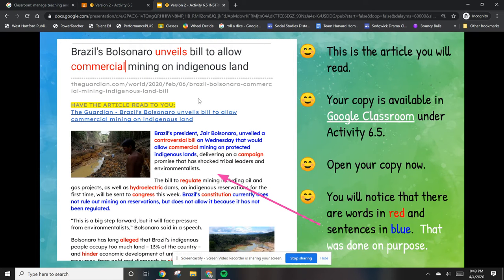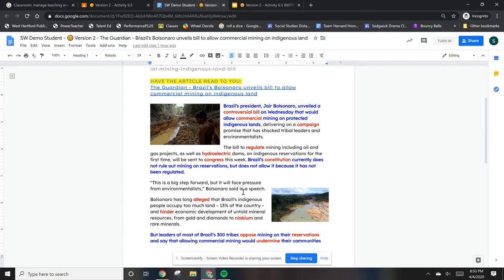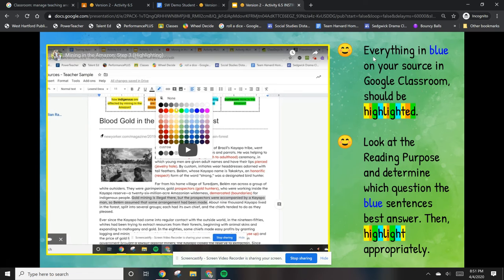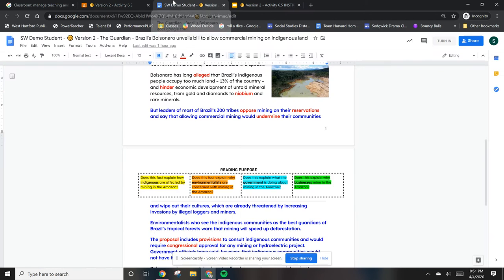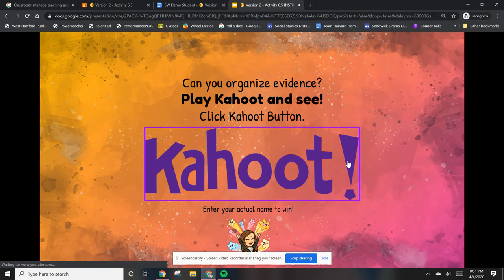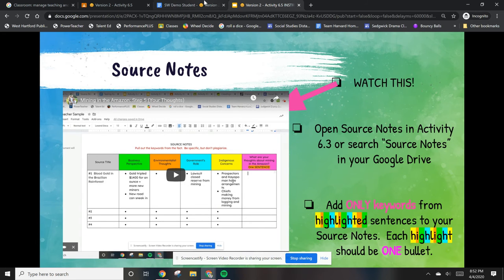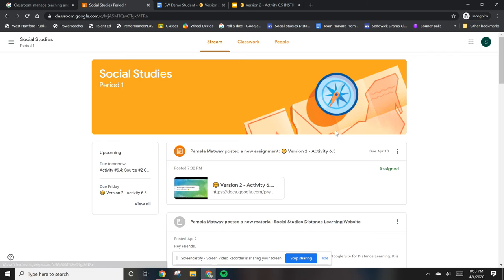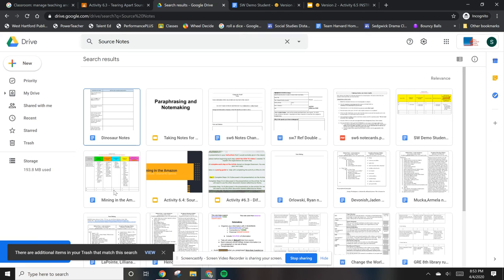😊 Version 2 - Activity 6.5 INSTRUCTIONS